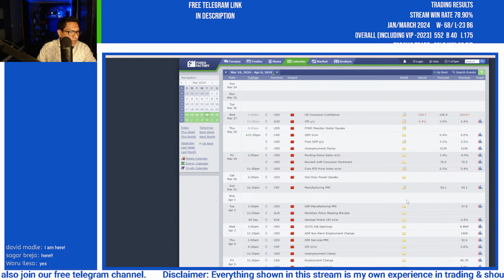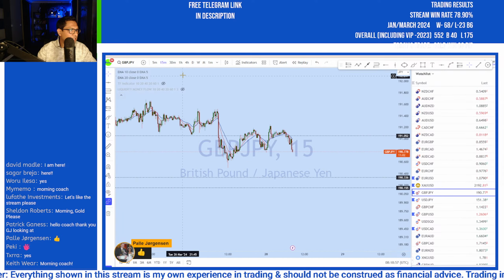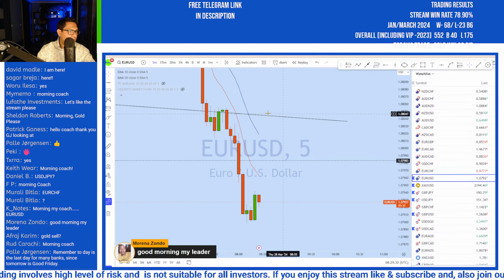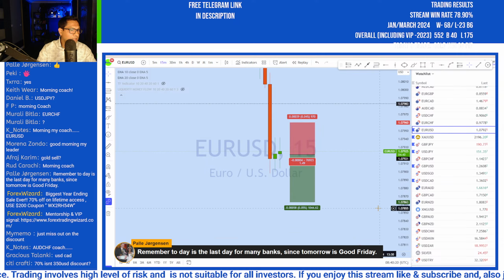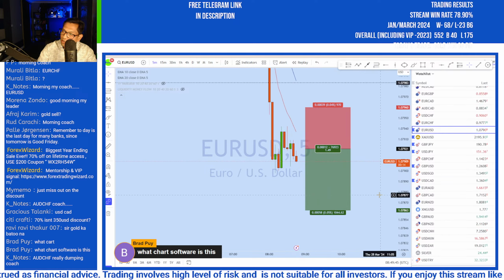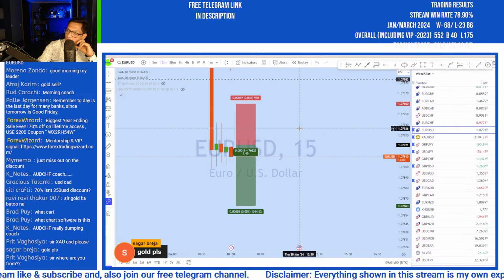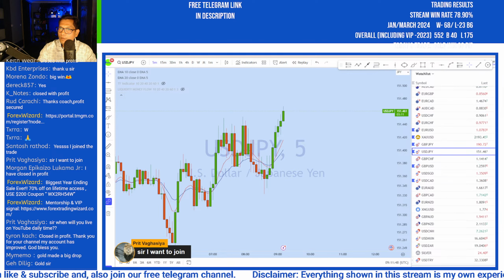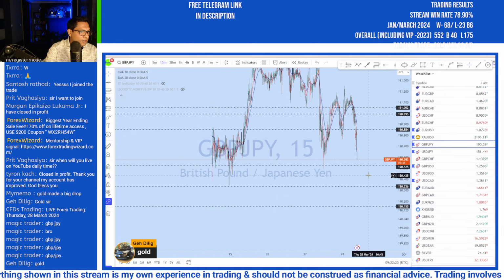LIVE FOREX TRADING LONDON AND NEW YORK SESSION: GBPUSD, EURUSD, GOLD, USDJPY,US30, NAS100....